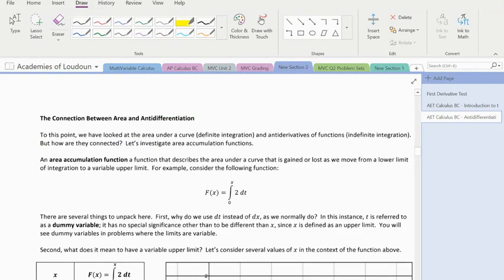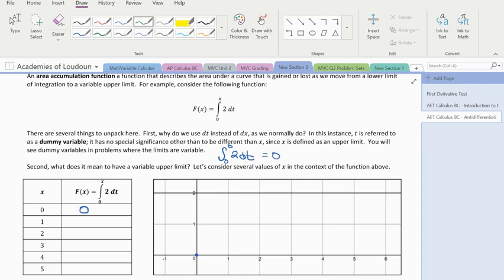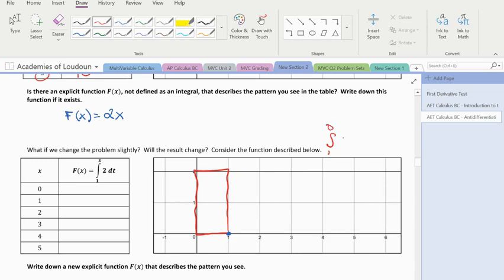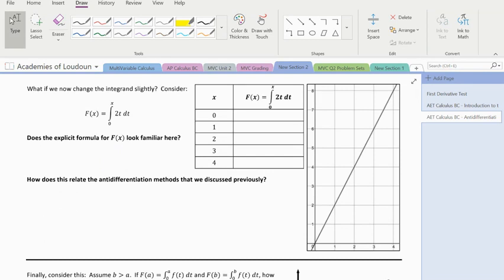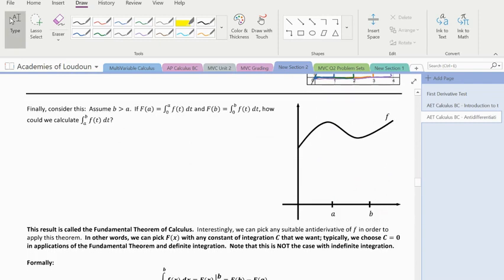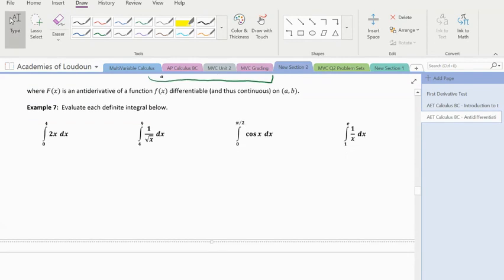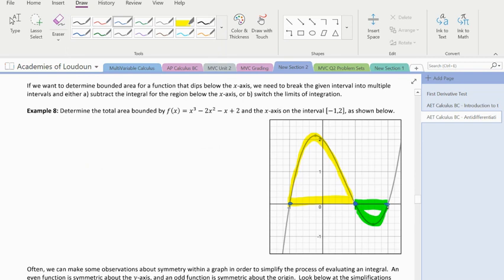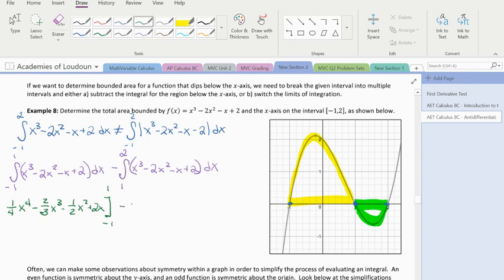BC Unit 5 Part 3 FTC